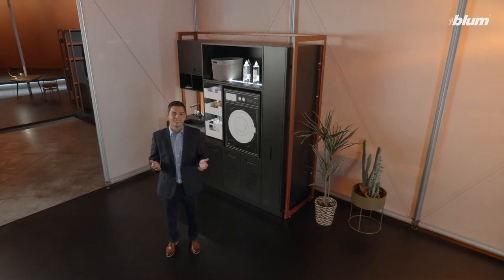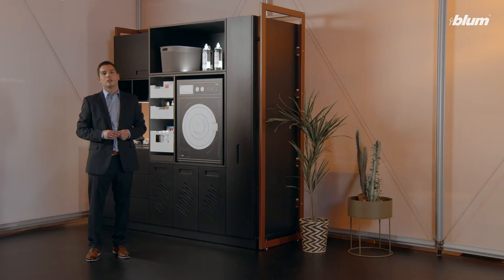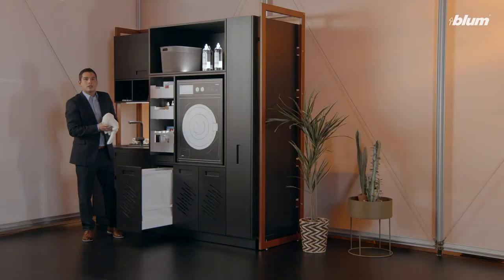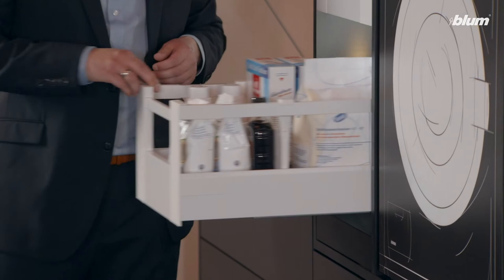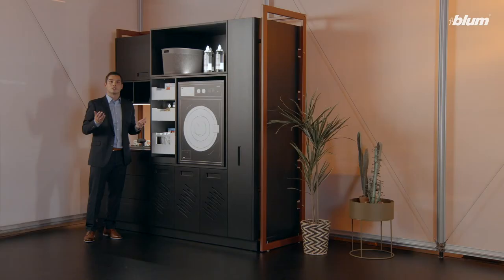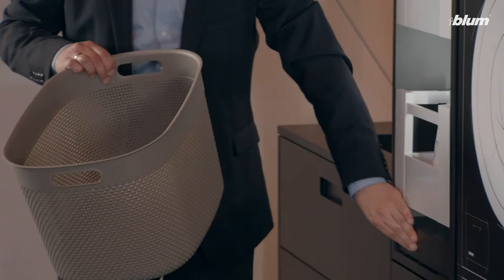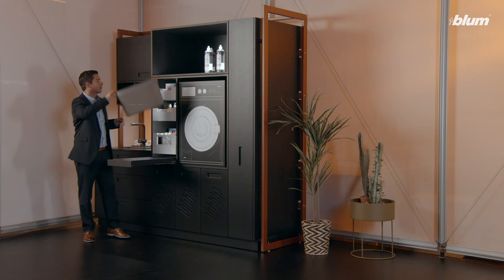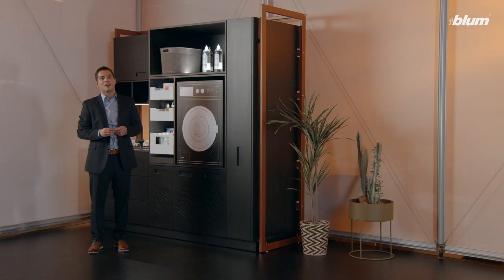Useful laundry room thanks to practical cabinet solutions | Blum Inspirations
Create a clever piece of furniture with a combination of our high-tech fittings, where everything is within easy reach and the laundry is done in no time at all.